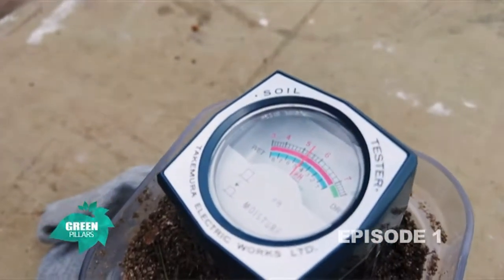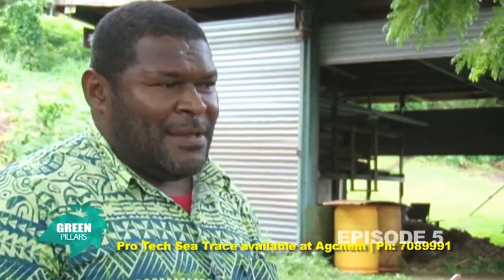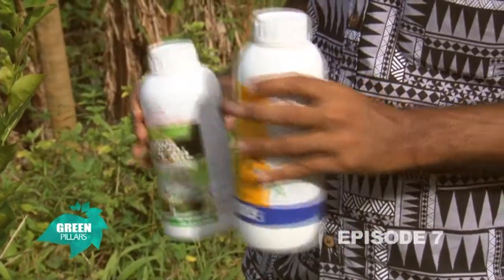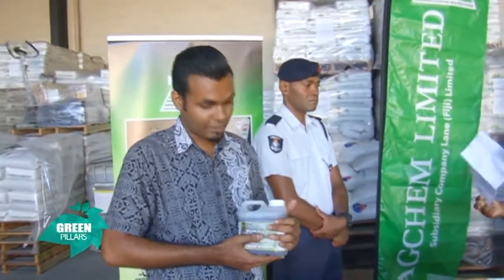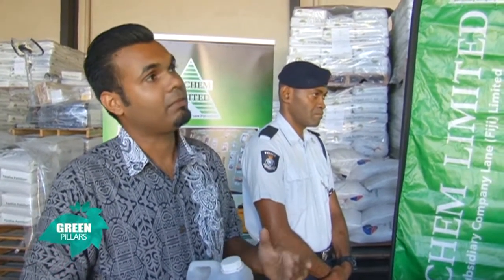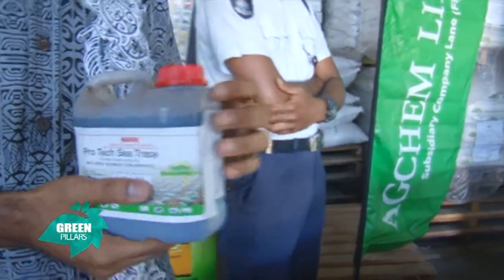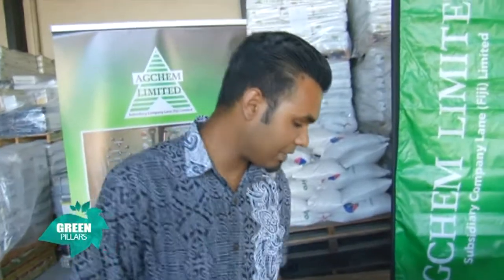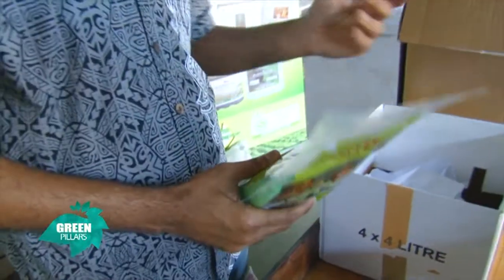GREEN PILLARS | Season 2 | Episode 13 | Season Finale (Winners Announced)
Thank you for joining us for our second season.
We hope you have learned some new tricks on HOW TO do certain things, which you may not have known previously.
Enjoy our season finale as we announce the 40 lucky winners of the Agchem x Green Pillars Giveaway.
See you next season!